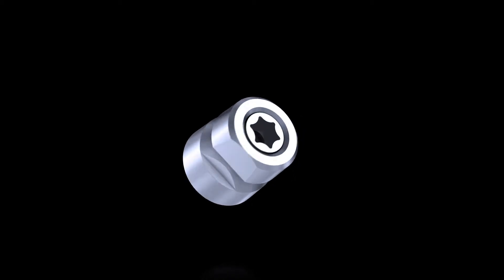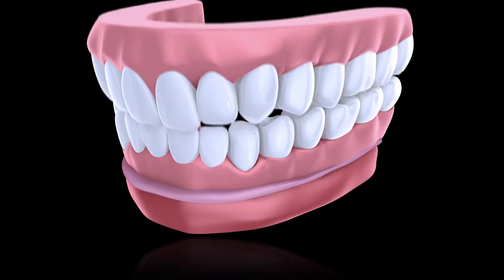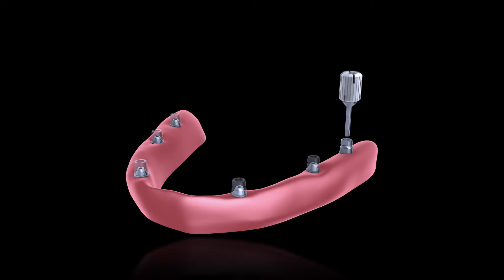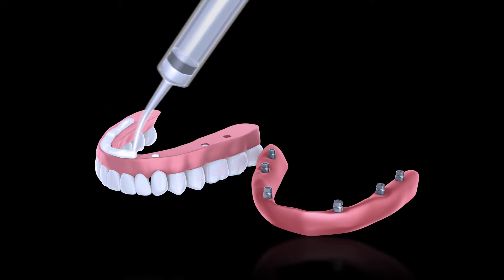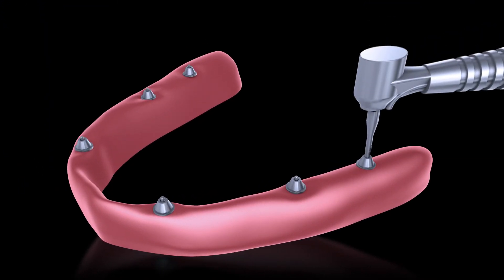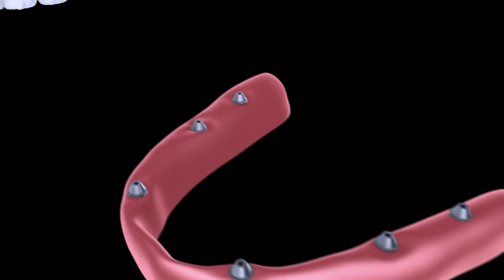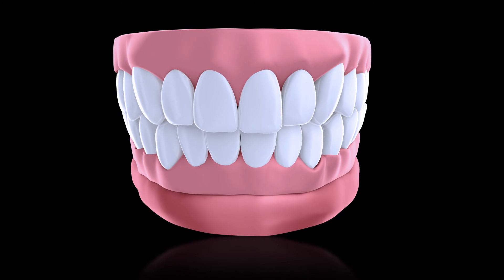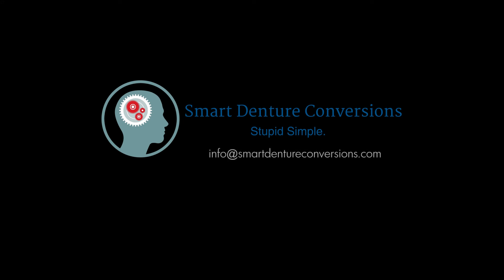Introducing the Smart Denture Conversions System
Introducing Smart Denture Conversions System.  This is the easiest and quickest way to fabricate a high quality implant provisional prosthesis.